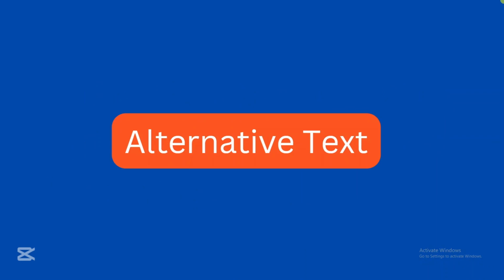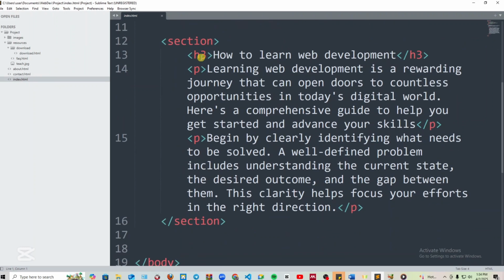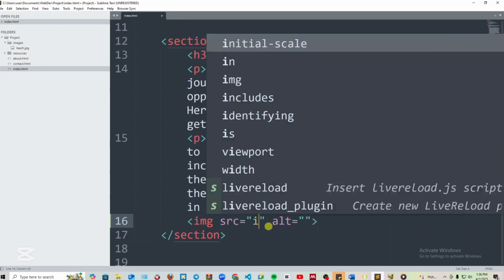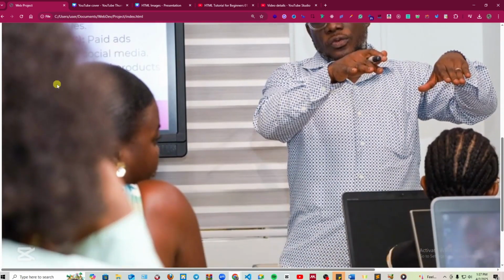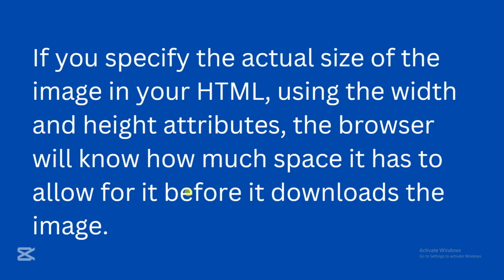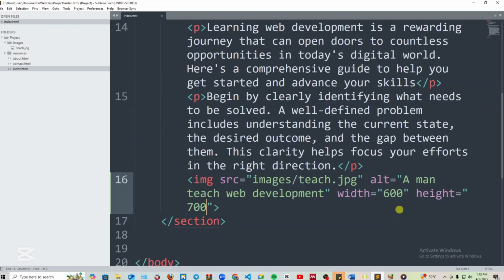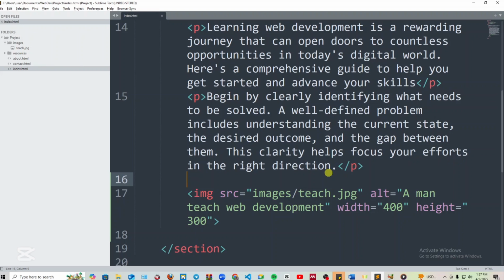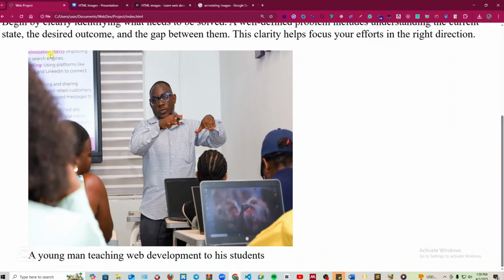How to add images in an HTML document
This lesson will teach you how to add images in your HTML document. You will also learn how to set the width and height of the image, as well how to use the figure and fig caption element to label your images.